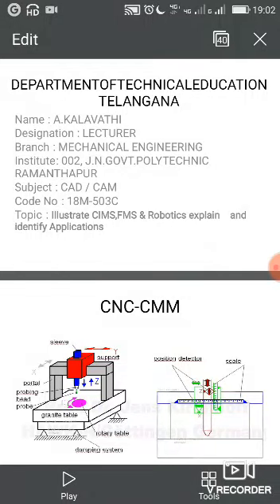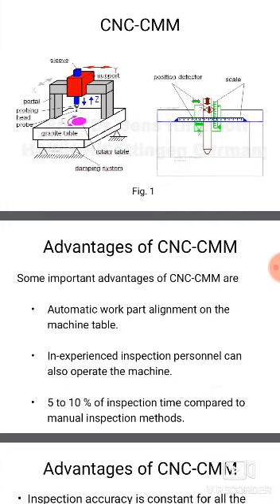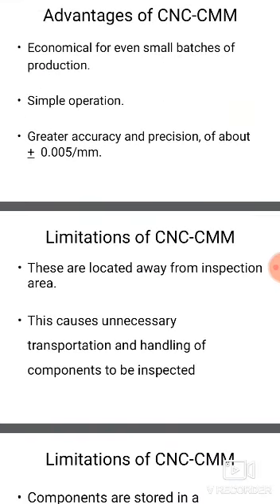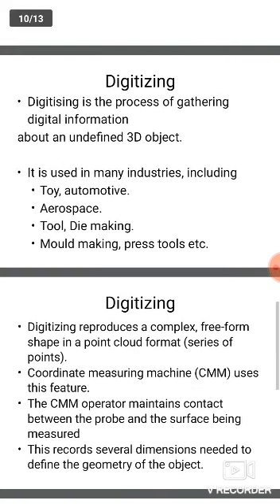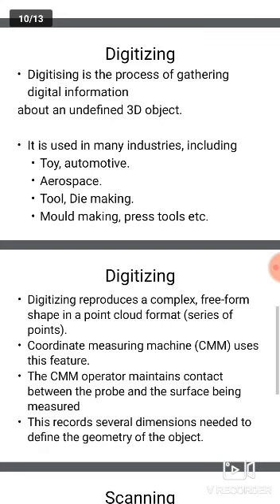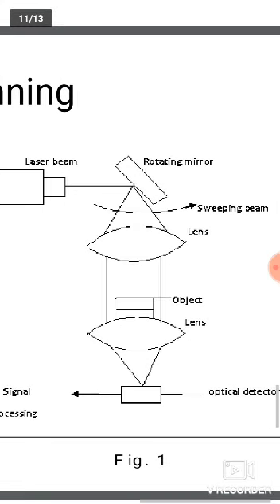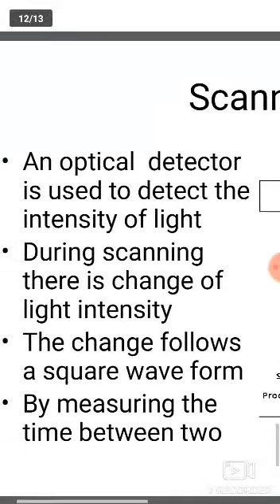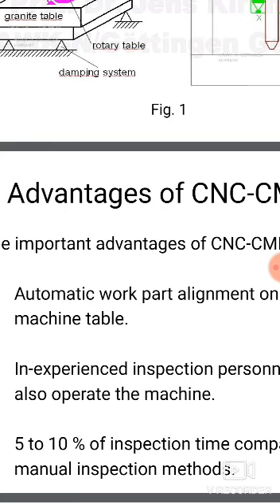CAD-CAM M-503C vedio lessons